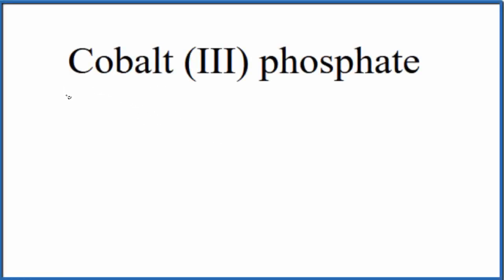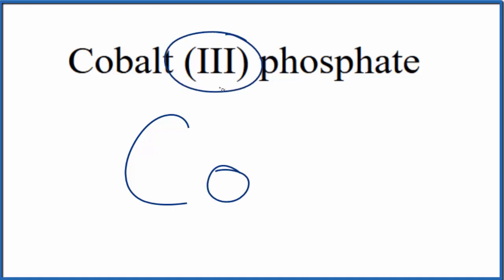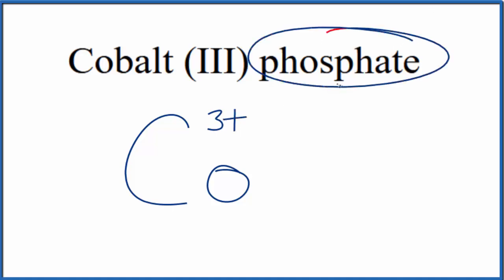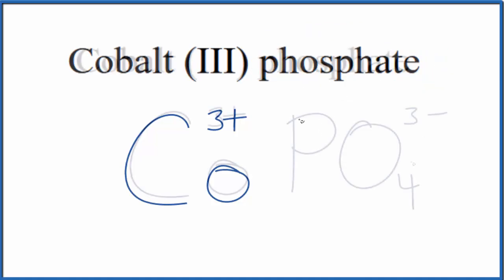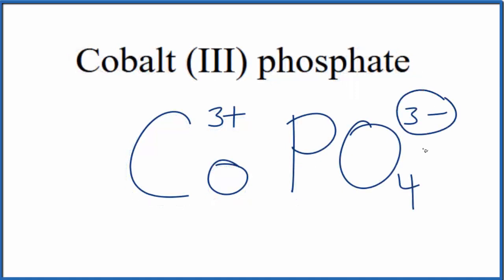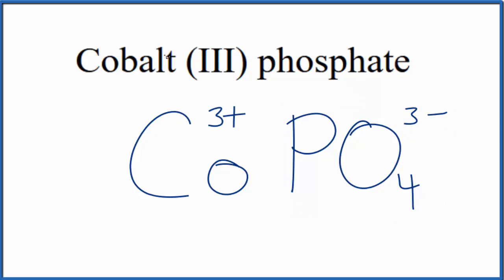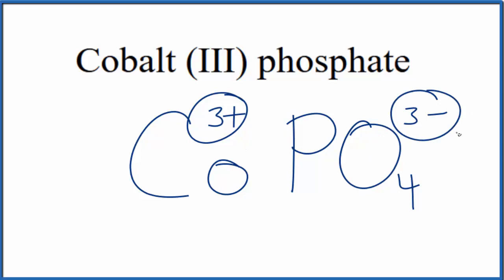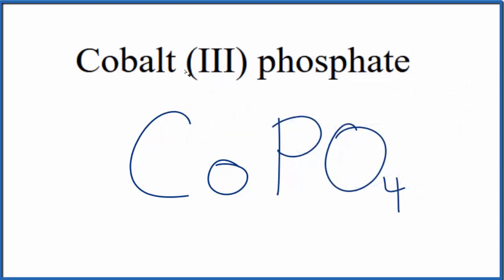How to Write the Formula for Cobalt (III) phosphate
In this video we'll write the correct formula for Cobalt (III) phosphate (CoPO4).

To write the formula for Cobalt (III) phosphate we’ll use the Periodic Table, a Common Ion Table and follow some simple rules.

Because Cobalt (III) phosphate has a polyatomic ion (the group of non-metals after the metal) we'll need to use a table of names for common polyatomic ions, in addition to the Periodic Table.

1. Write the symbol and charge for the transition metal. The charge is the Roman Numeral in parentheses.
2. Write the symbol and charge for the non-metal. If you have a polyatomic ion, use the Common Ion table to find the formula and charge
3. See if the charges are balanced (if they are you're done!)
4. Add subscripts (if necessary) so the charge for the entire compound is zero.
5. Use the crisscross method to check your work.

For a complete tutorial on naming and formula writing for compounds, like Cobalt (III) phosphate and more, visit: